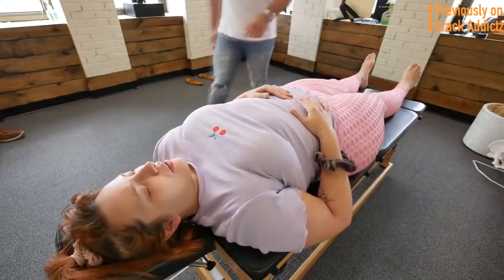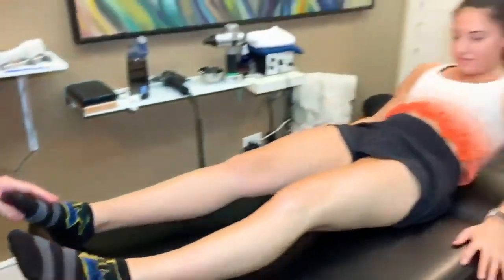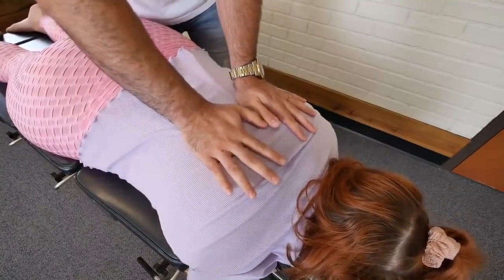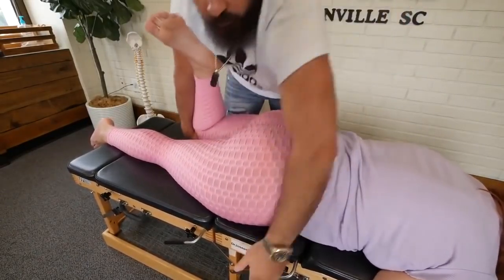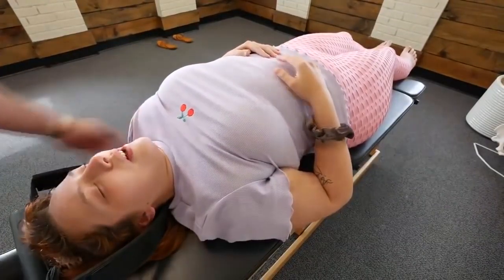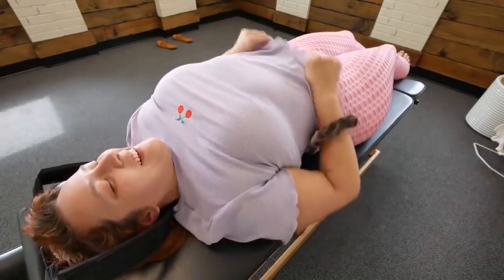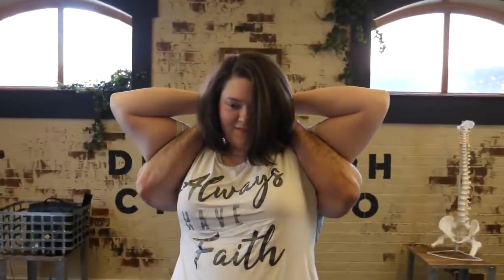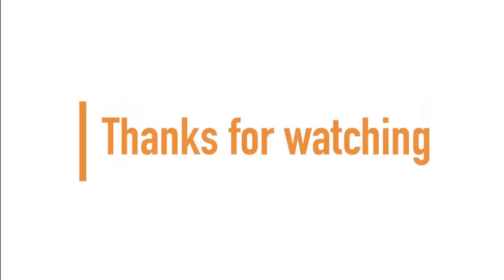The Most INCREDIBLE ASMR Chiropractic crack Adjustment Compilation Hot & sexy